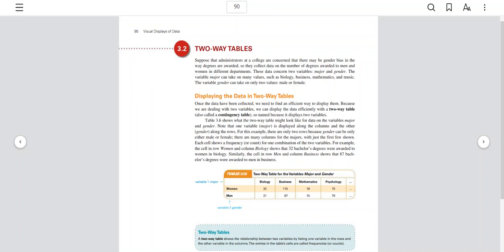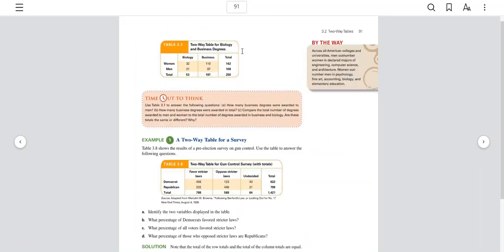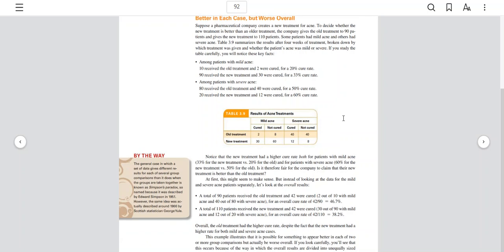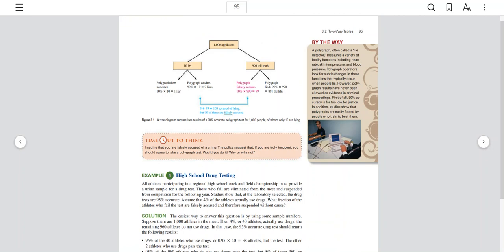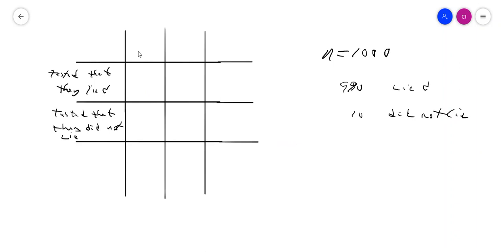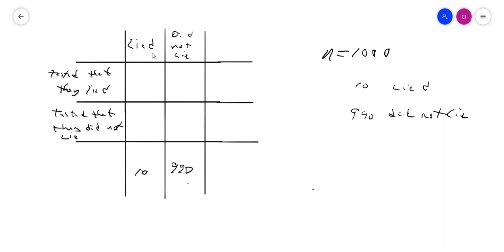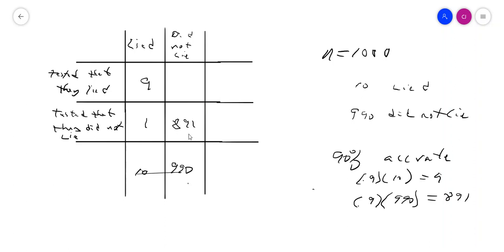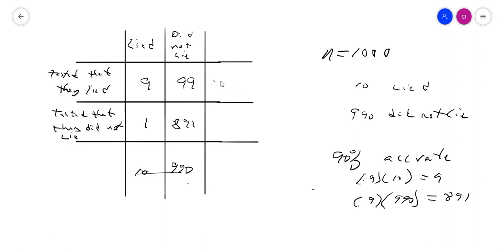Two Way Tables